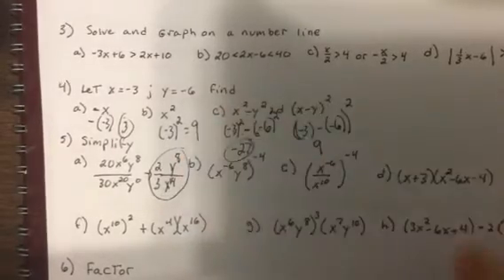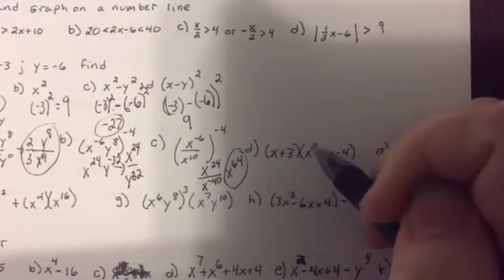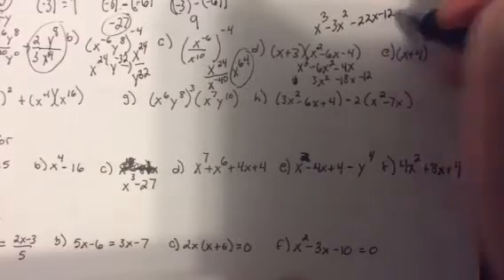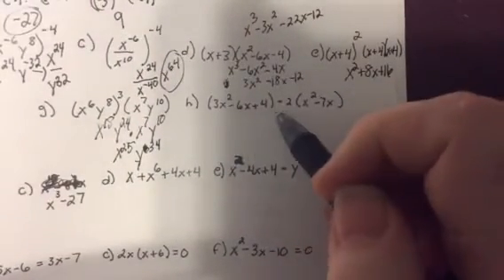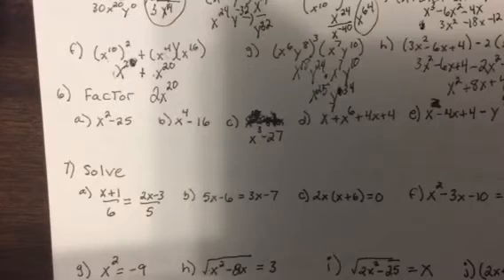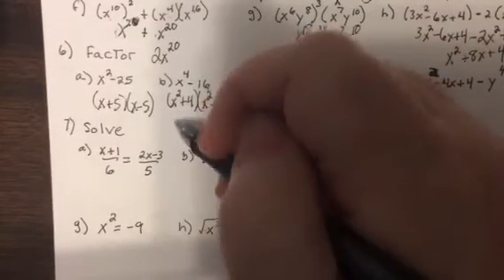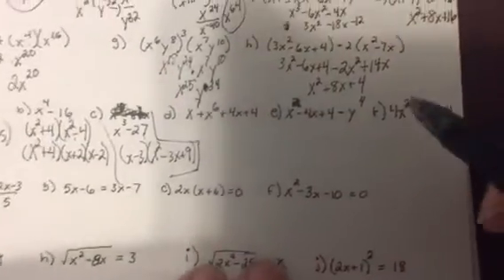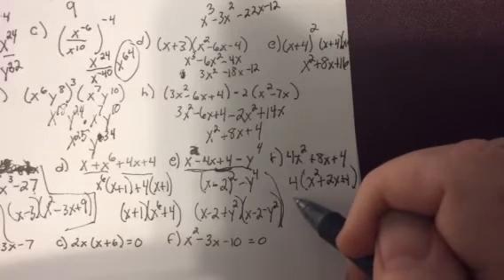Ha rev part 2